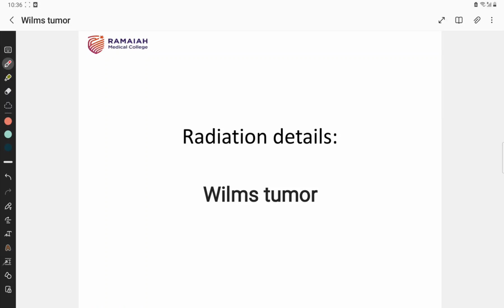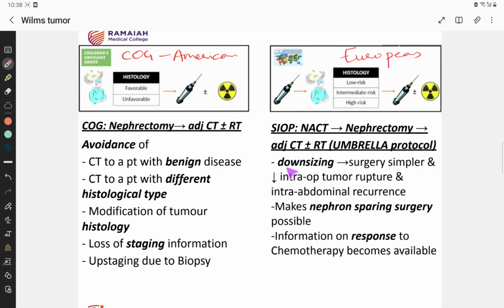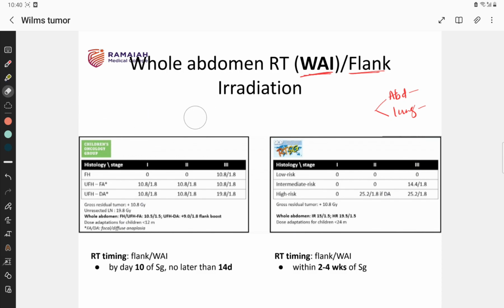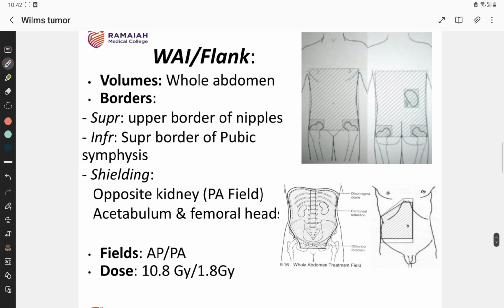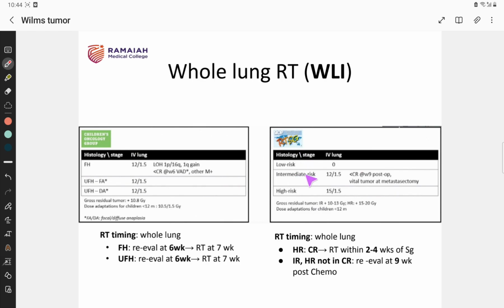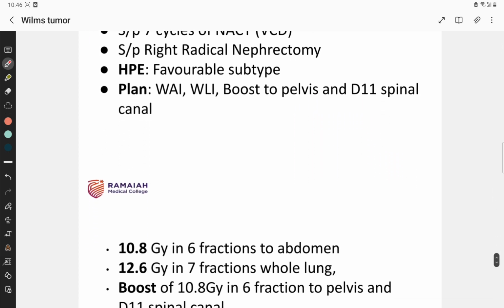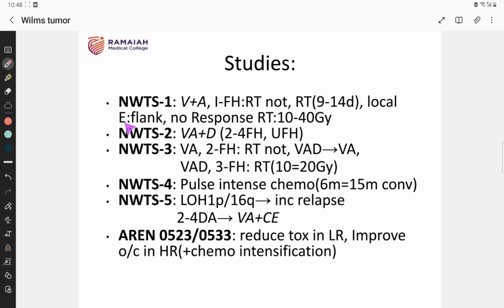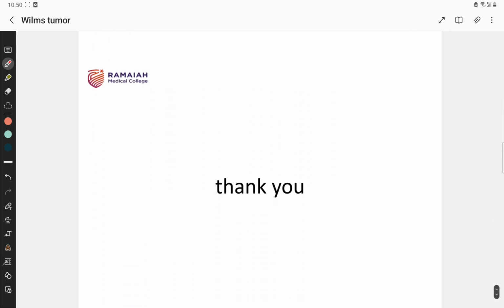Radiation in Wilms Tumor: COG & SIOP protocols